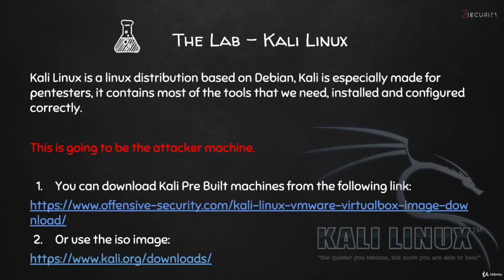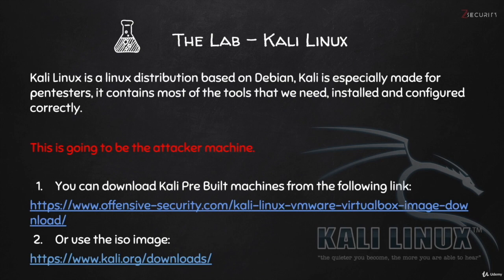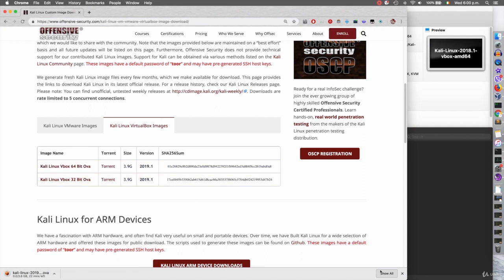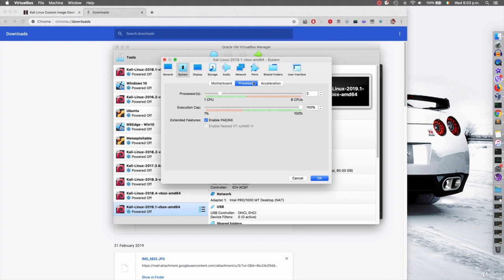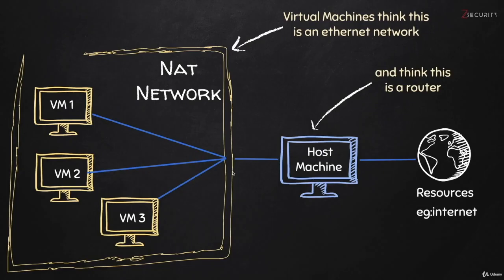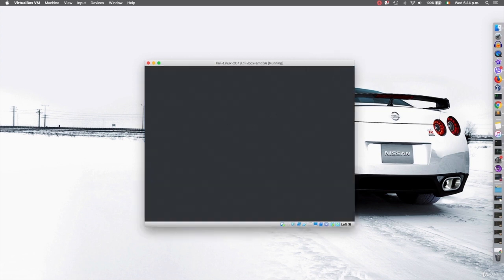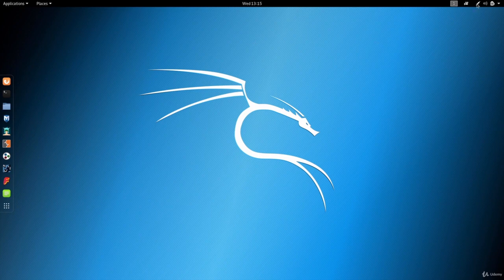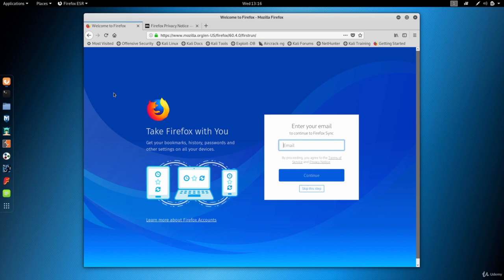Installing Kali linux As a Virtual Machine